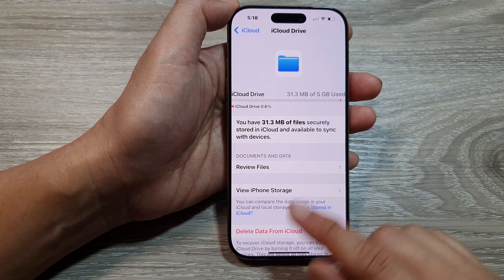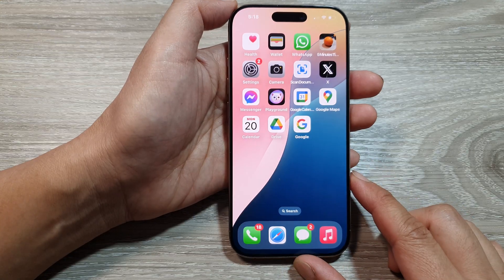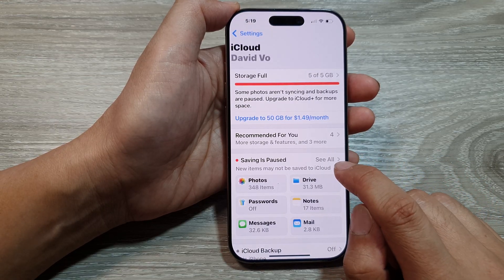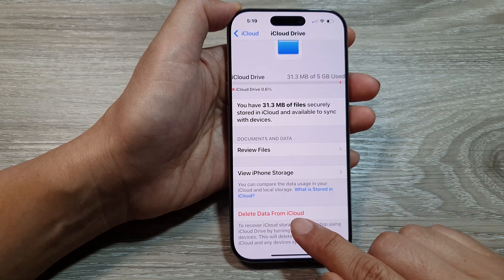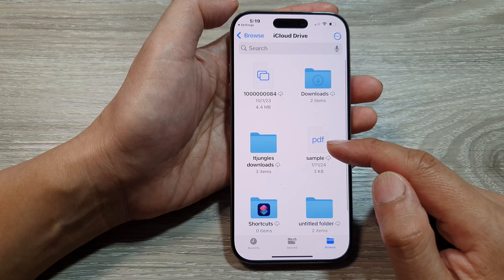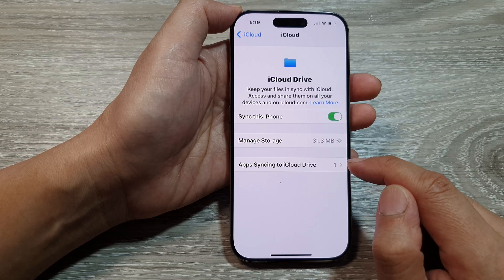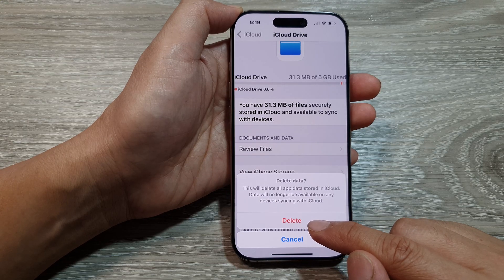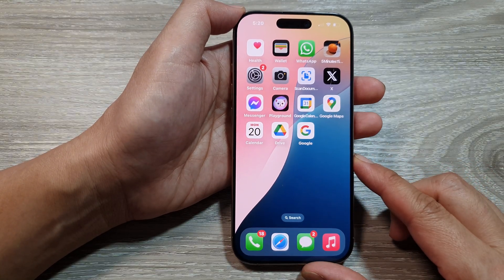📱 How to Delete iCloud Drive Data from iCloud on iPhone 16/16 Pro Max 🗑️ | iOS 18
Learn how to delete iCloud Drive data directly from your iPhone 16 or iPhone 16 Pro Max running iOS 18. This quick guide will show you how to manage and remove files from your iCloud account, freeing up valuable storage space. Whether you want to clear documents, photos, or backups, you’ll find easy-to-follow steps to delete unwanted iCloud Drive data.